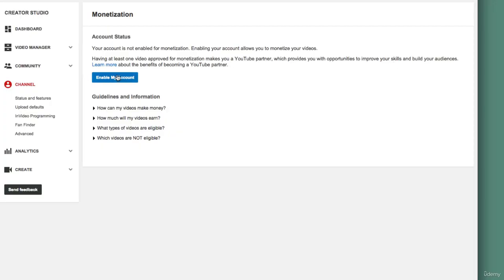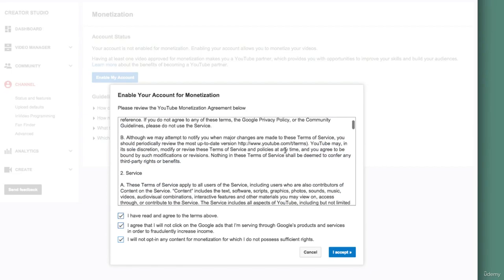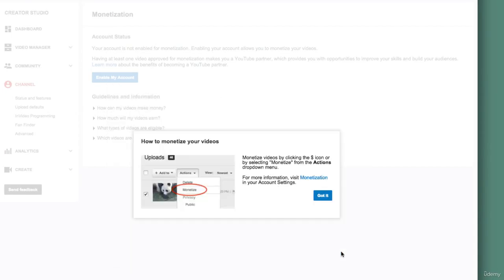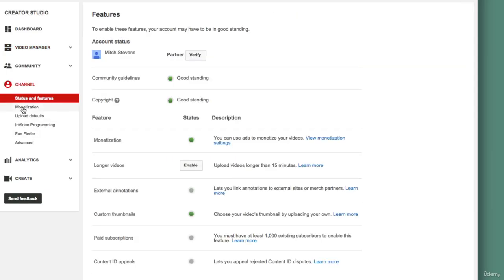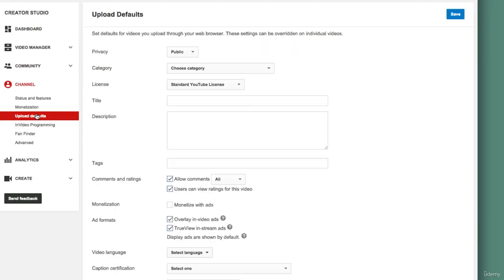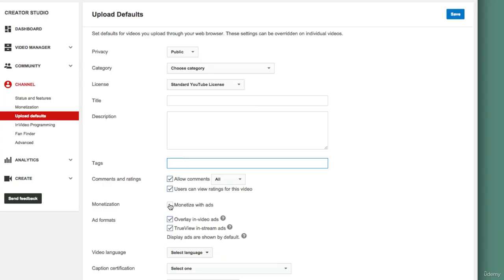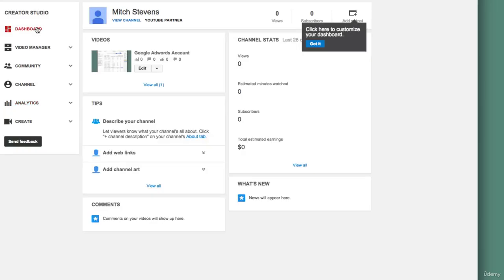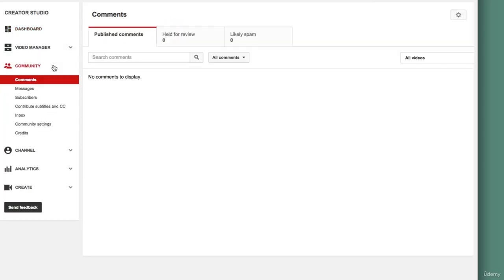How to Set Up a YouTube Channel 2024 | Complete Beginner Guide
In this lesson, you’ll learn step-by-step how to set up your YouTube channel the right way—perfect for beginners who want to grow, monetize, and build a long-term passive income brand. Whether you're starting a faceless channel, a tutorial channel, or a niche content brand, this video walks you through every setting, optimization, and best practice to launch professionally in 2024.

Inside this lesson, you’ll learn:

How to create and verify a new YouTube channel

The exact settings every creator must update for success

How to choose your channel name, brand style, and niche

Setting up your channel banner, profile photo & “About” section

Enabling advanced settings: monetization, permissions, branding, subtitles, and more

How to structure your channel for growth (playlists, sections, layout)

Tips for starting a faceless channel or automation-style channel

Best practices for early traction on a new channel

By the end, your YouTube channel will be fully set up, optimized, and ready for uploads.